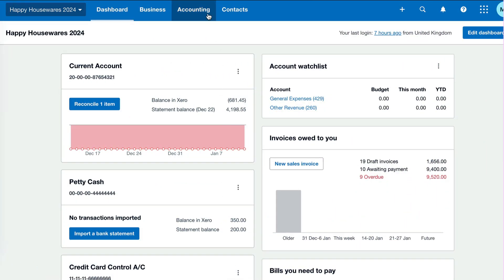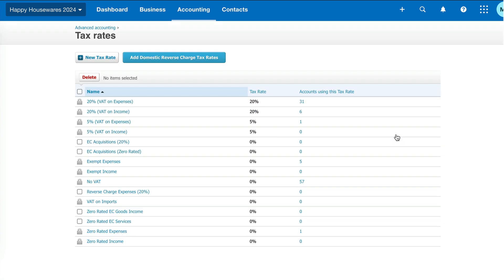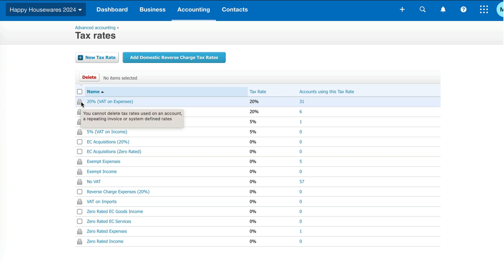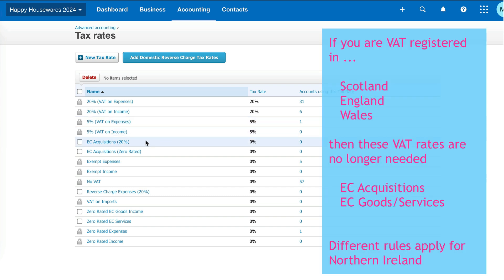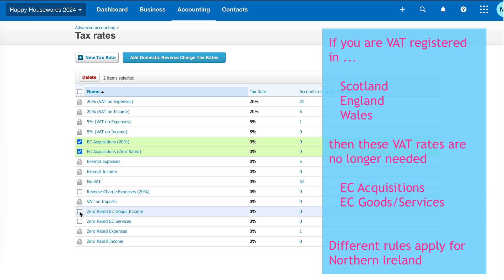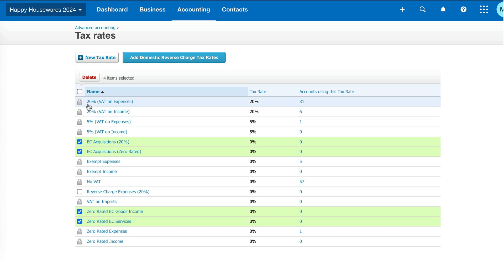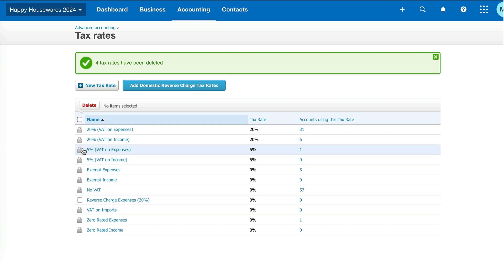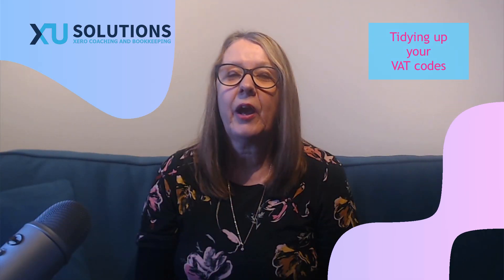How to tidy up your VAT codes in Xero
Xero is simply a tool to get the job done.  And if the tool can be improved let's do that.  In this video I show you how easy it is to remove VAT codes that you don't need.  And there's a very good reason for doing, this, it avoids choosing the wrong VAT code.  Have a quick watch, it's only a short but still very helpful video.

👩🏻‍🏫  Would you benefit from 1-2-1 support to make sure you are not making mistakes in Xero?

🧮 If you're struggling to keep on top of your bookkeeping or unhappy with your current bookkeeper, then our premium Xero bookkeeping service could be right for you. Find out more at